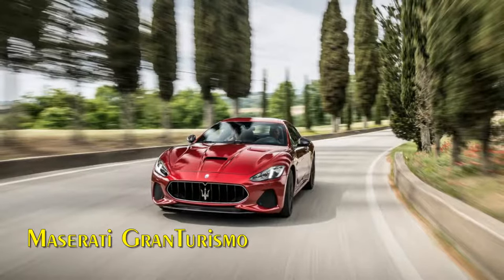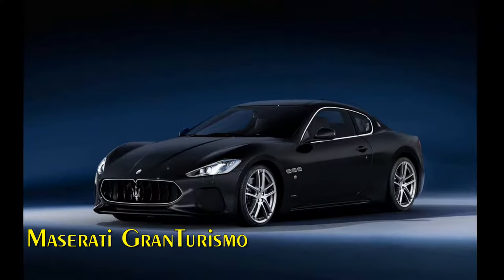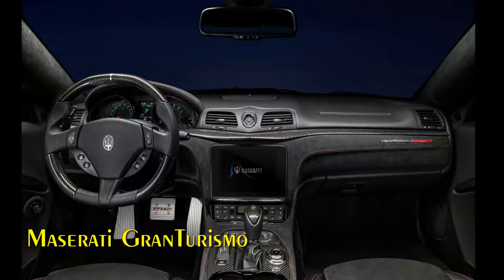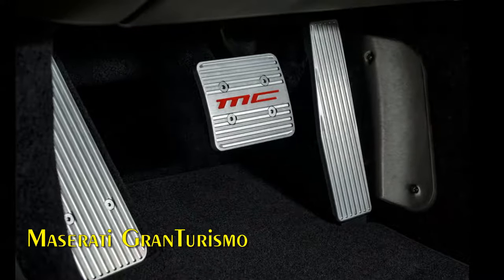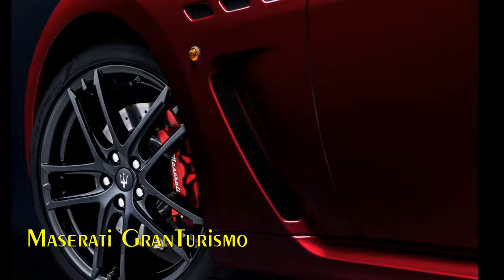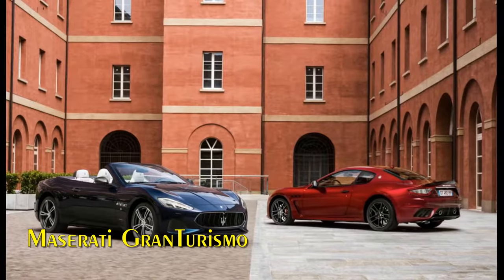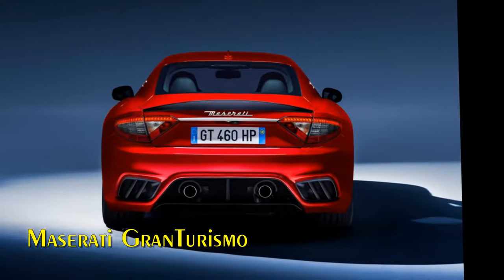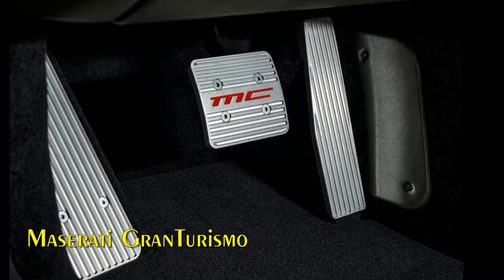THẾ GIỚI XE HAY - Maserati GranTurismo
The Maserati GranTurismo range has been streamlined for 2018 and two well-defined versions will be offered - Sport and MC. The 4.2-litre GranTurismo has been discontinued, while the Sport and MC share the same powertrain and interior personalization packages.

The MC - for Maserati Corse - takes on an important ambassadorial role for the entire Maserati range, representing the company's long and illustrious racing heritage. Replacing the previous MC Stradale, it offers a wide array of features already proven in other Maserati models. They include the five selectable operating modes